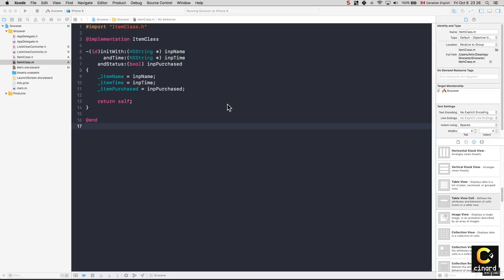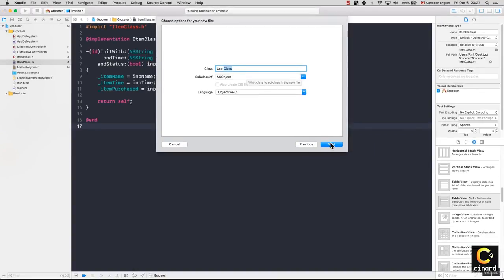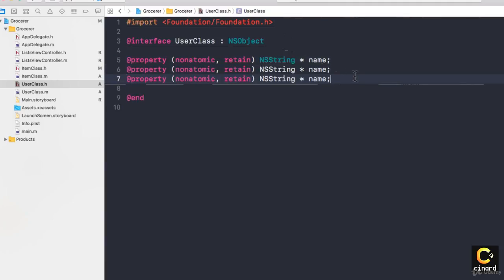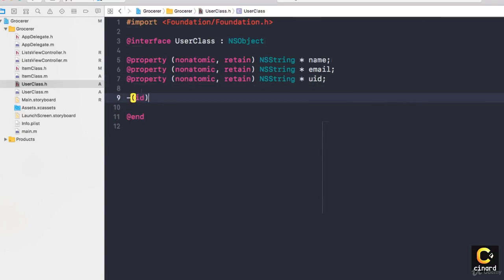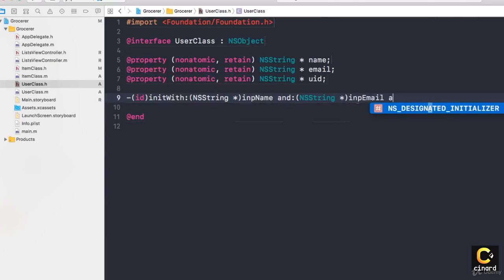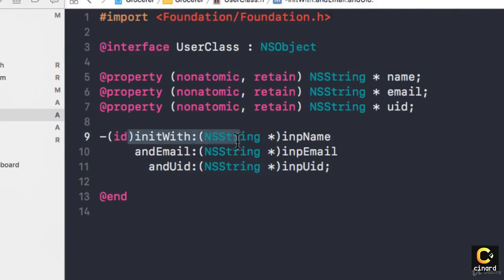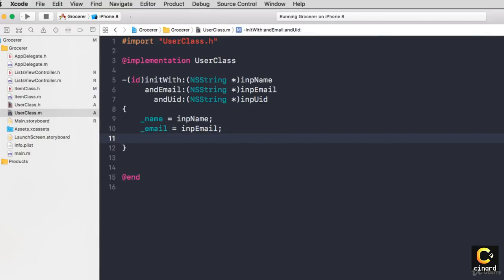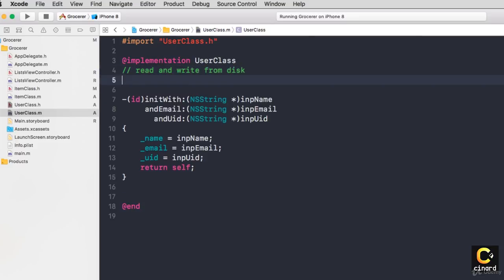Adding User Class Part 10